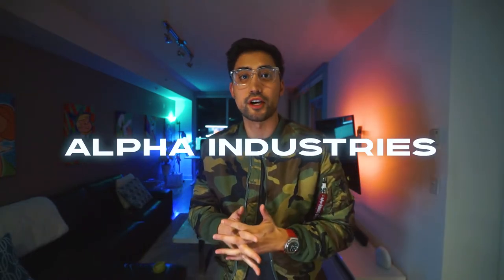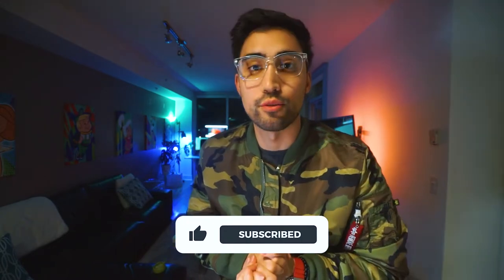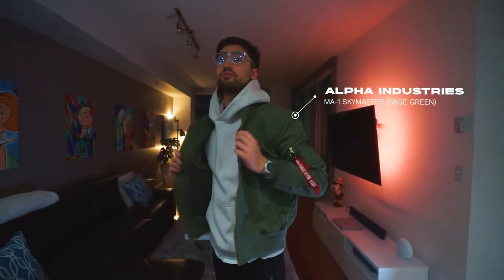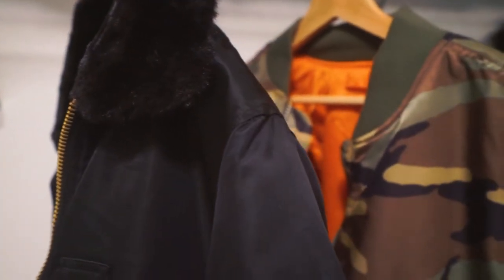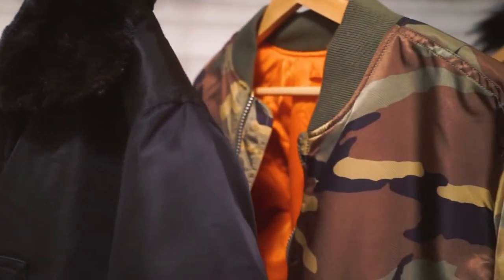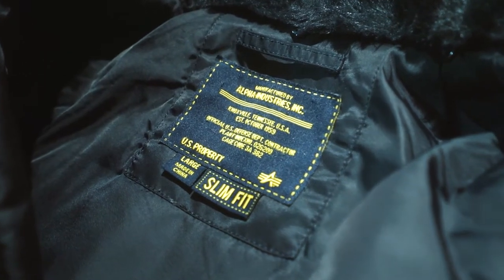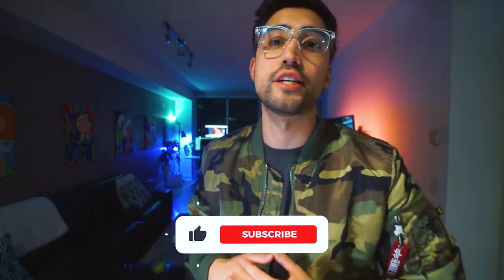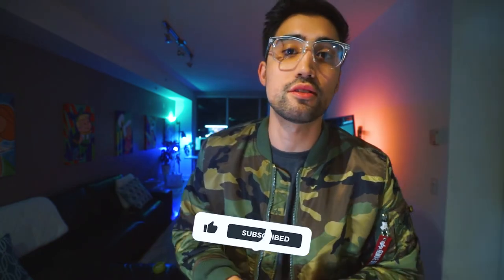Why THIS Is The Best Bomber Jacket You Can Buy (Alpha Industries MA-1 Review)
In this video I review the Alpha Industries B-15 bomber, MA-1 Skymaster, and MA-1 Slim Fit. The handsome model is 6'1, 175lbs. I explain why this jacket is a staple in every guy's outerwear collection.